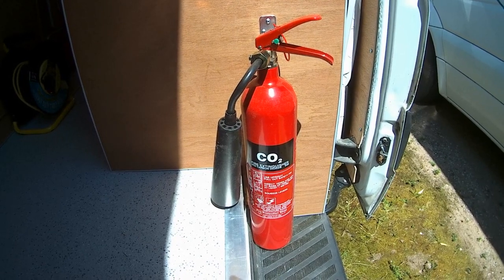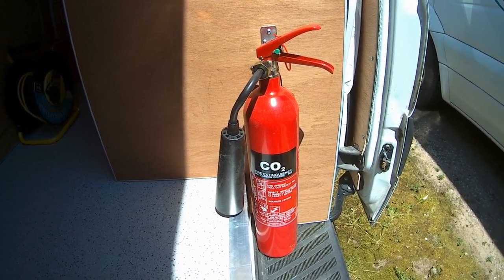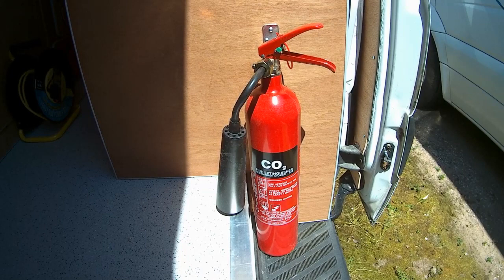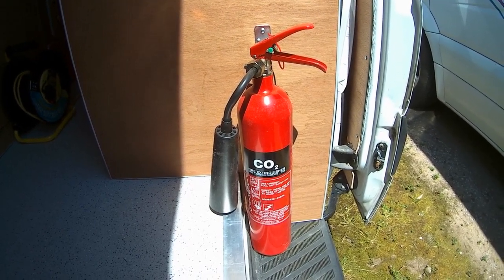My choice of Fire extinguisher for our Motorhome conversion, controversial !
I chose a Carbon dioxide fire extiguisher. why? What's wrong with that?

Don't shoot me down I'm a Physicist and I've done my research into Fire classes and Extinguisher types and suitability. I live in the UK and some of the classes are different in Austraila and USA. Also whilst powder PKP extinguishers are recommended it's nasty corrosive stuff.

The fire extinguisher i brought